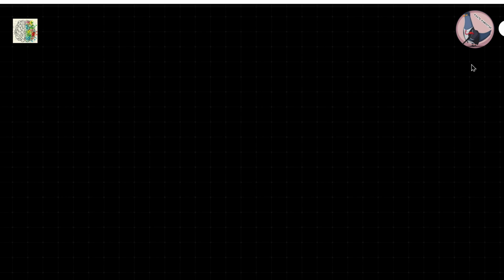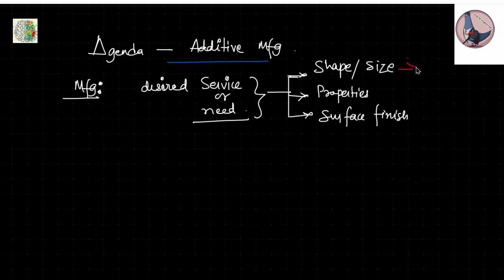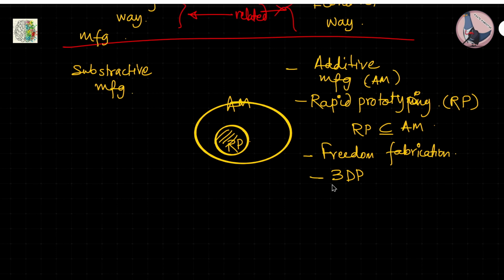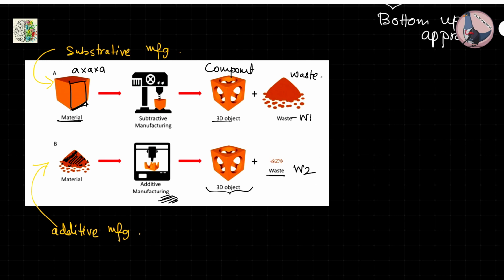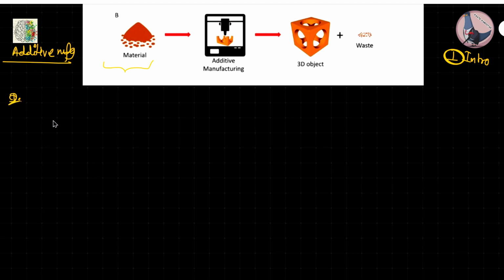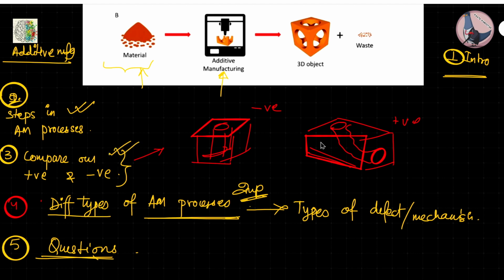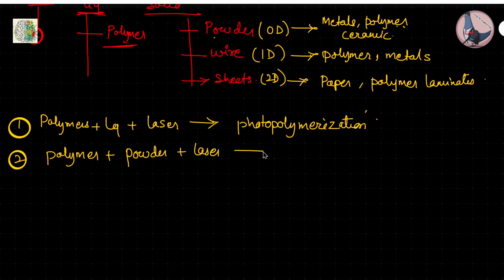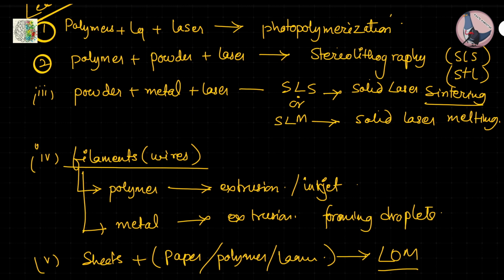Lecture#1: Additive Manufacturing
Additive manufacturing uses data computer-aided-design (CAD) software or 3D object scanners to direct hardware to deposit material, layer upon layer, in precise geometric shapes. As its name implies, additive manufacturing adds material to create an object.
In this lecture the basic introduction and the layout to study the topic has been discussed.

For any other technical doubt or discussions related to mechanical engineering stream or related to video Join us at Telegram.